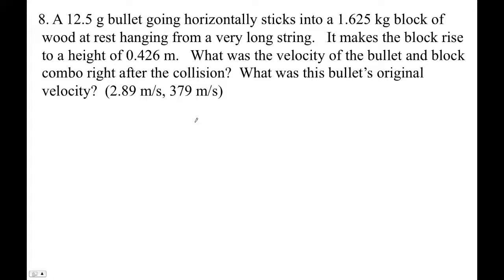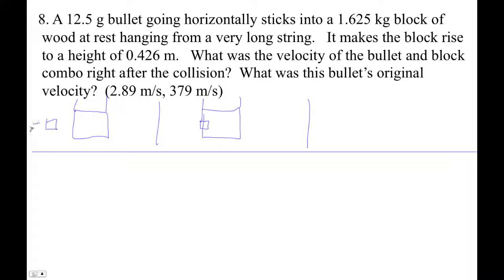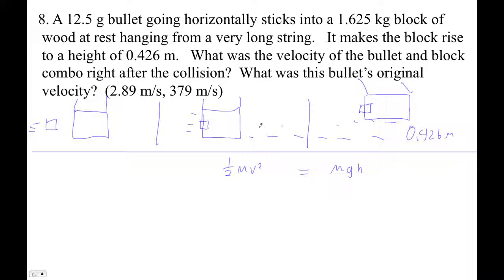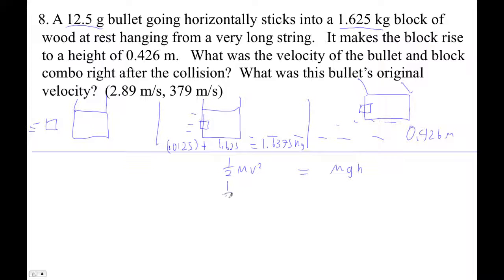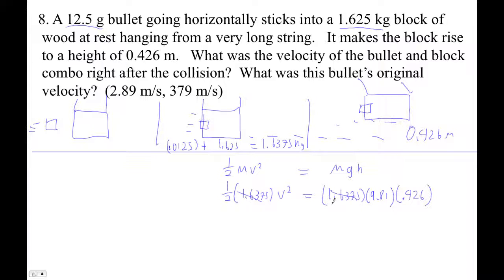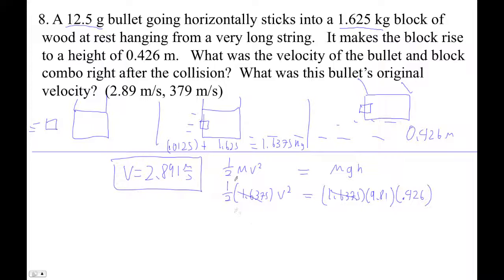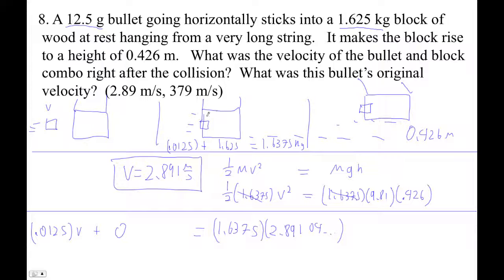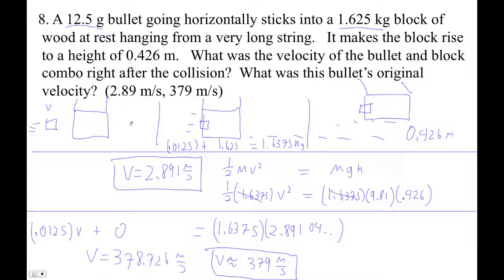HTPIB07F Practice 7 3 #8